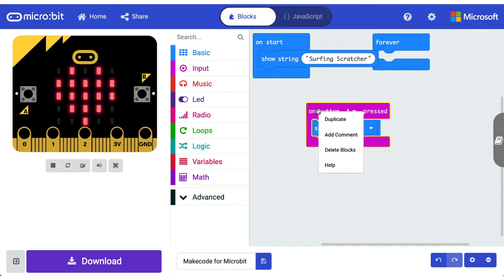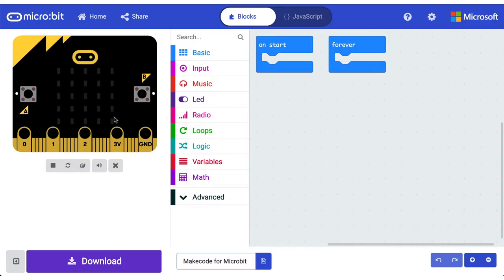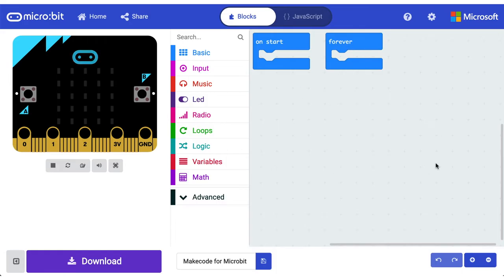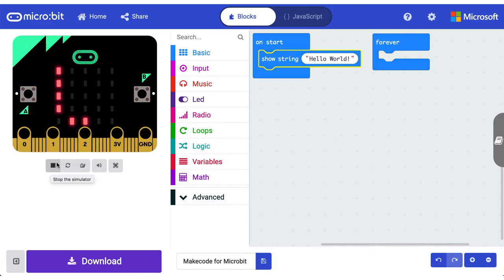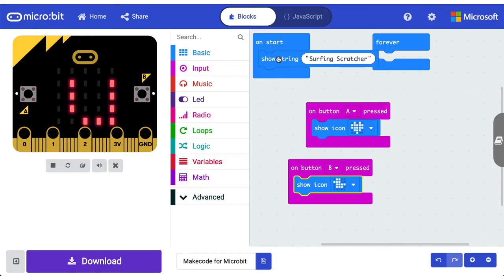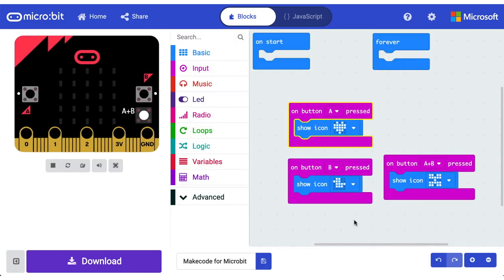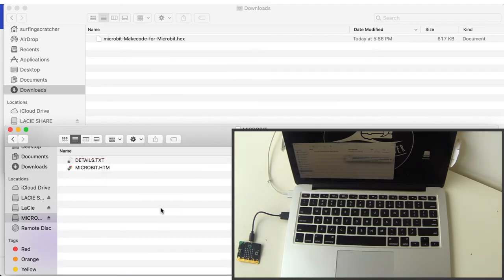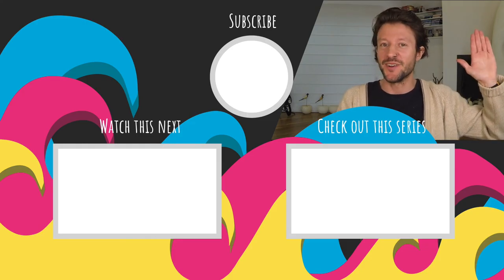How to Use Makecode for Microbit | Getting Started with Make code and Micro bit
Learn how to use Microsoft makecode with microbit. If you’re just getting started, then that’s cool, we’ll check out the editor, the simulator and how to save your projects both online and offline. Educators, get news and resources straight to your inbox

No Microbit? No probs!

*** Video Description ***
In this YouTube video tutorial, Surfing Scratcher shows you the basics of the Microsoft makecode editor with micro:bit. We’ll launch a search engine to find the makecode editor and inspect its features. We explore the micro:bit simulator and how to switch between the block and javascript editor. We code a small program using the LEDs and then transfer it to the micro:bit using a USB connection. We talk about how to save out projects both in the browser’s local storage and offline on disk.